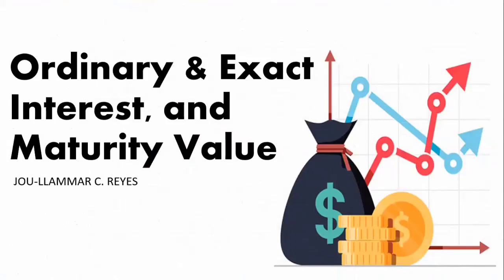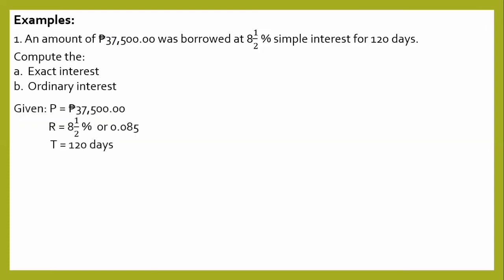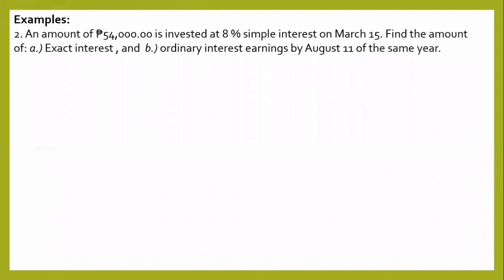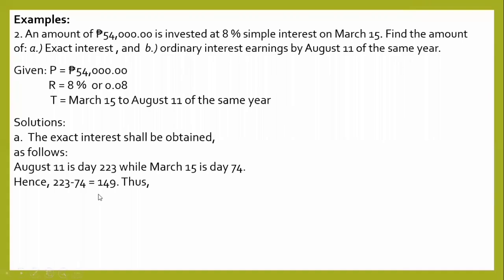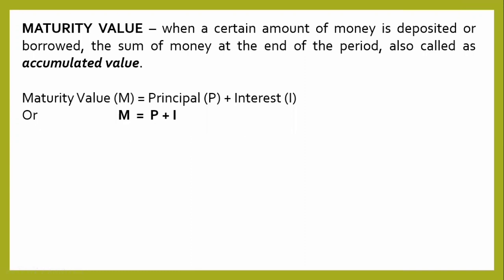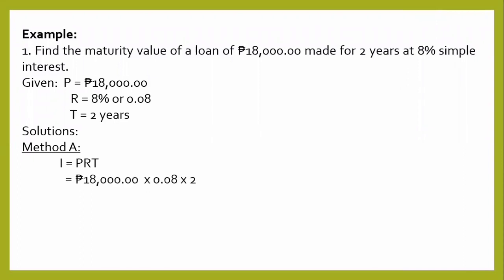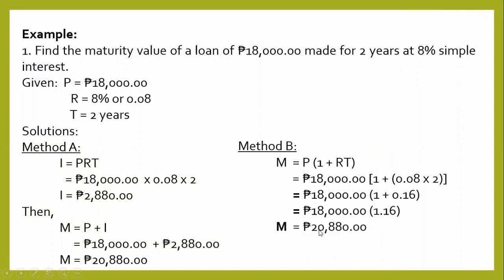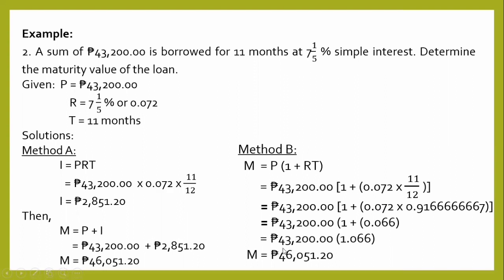Ordinary & Exact Interest, and Maturity Value (Mathematics of Investment) - JC Reyes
This video discuss on how to find the ordinary & exact interest, and Maturity Value. To all Grade 11 and BSBA students this will surely help you. God Bless!